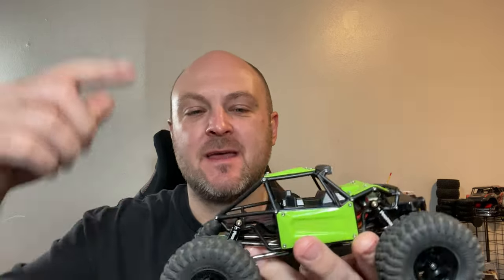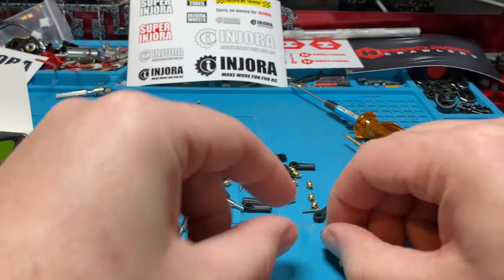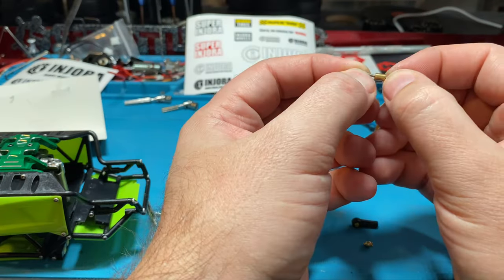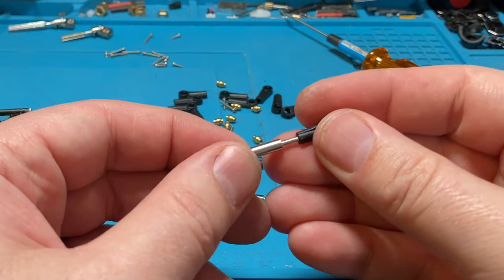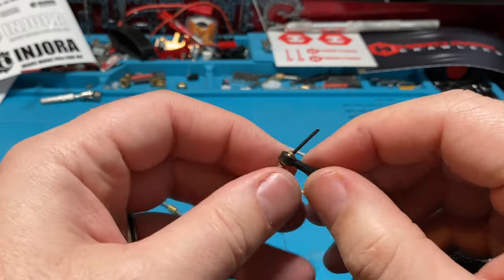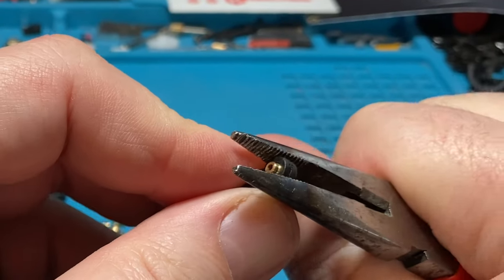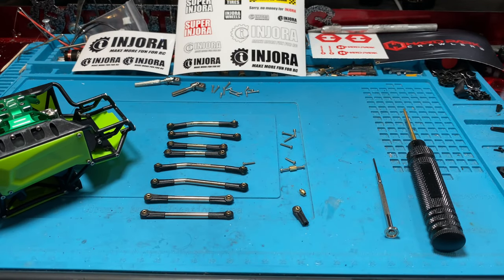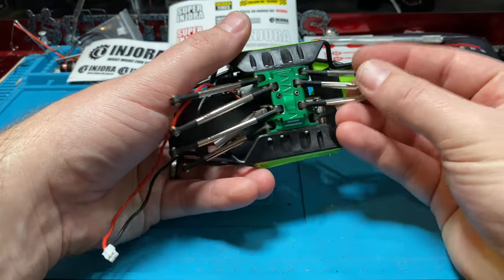SCX24/TRX4M/FCX24 - Injora Threaded Suspension Links. These are great for fine tuning your wheelbase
We check out the  @INJORA  Threaded Suspension links for the SCX24! They also make them for the TRX4M and FCX24! You can even mix and match them! We love that you can adjust each link by a few mm if needed to help get just the right tuning.

Injora High Clearance 4 Links Set Stainless Steel Links Set C10 JLU Bronco
Injora Stainless Steel Link Set High Clearance Links for TRX4M
Injora Brass High Clearance Links Set for TRX4M 1/18
Injora +4mm Extended Aluminum Front Rear Axles Set
Injora Rock Buggy Body Shell Nylon Chassis Kit
Injora Skid Plate
Injora SCX24 Shock 32mm Internal Springs
Injora Steel Front Rear Center Drive Shafts
Tattu 4PCS 7.4V 300mAh 2S 45C LiPo Battery Pack with JST Plug
OGRC Rear Link Riser aluminum
And the brass

Recording Gear:
Ambertronix 40” Selfie Stick Quadrapod
70 LED Video Light with Adjustable Tripod Stand / Color Filters, Obeamiu 5600K USB Studio Lighting